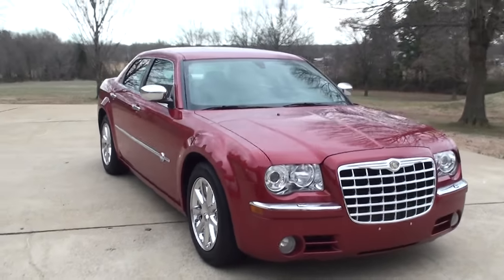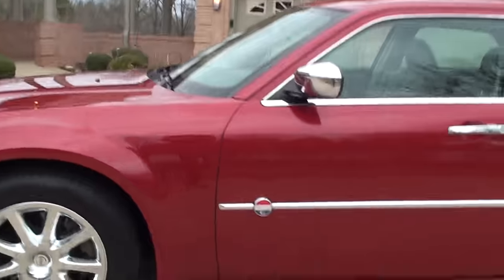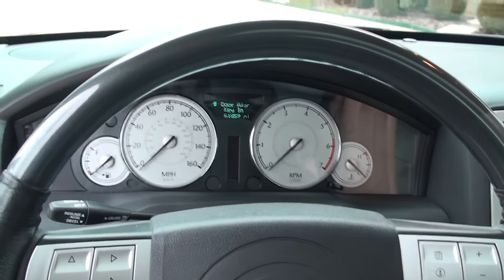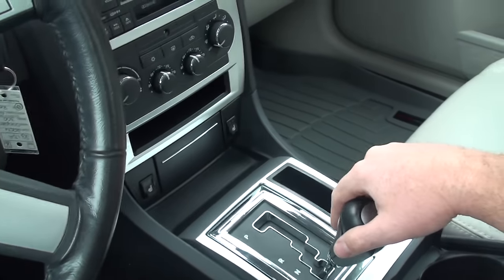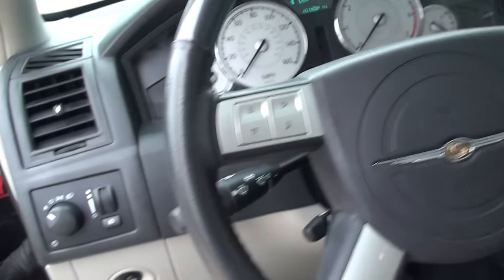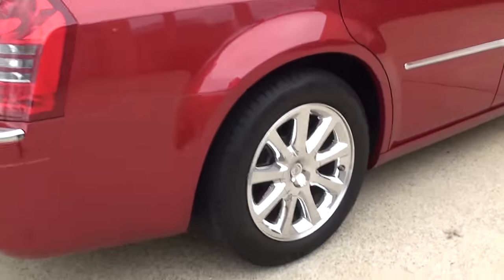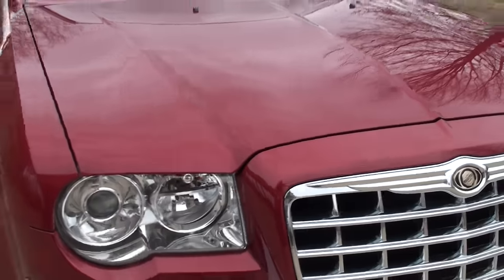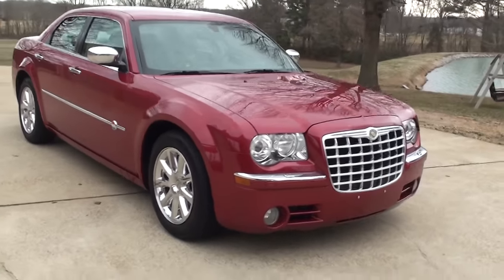HD VIDEO 2006 CHRYSLER 300C HERITAGE LIMITED INFERNO RED METALLIC USED FOR SALE INFO WWW SUNSETMOTOR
FOR MORE PHOTOS INFO AND A WALK AROUND YOUTUBE VIDEO, SHARP CLEAN CARFAX NON SMOKER LIMITED EDITION INFERNO RED CRYSTAL PEARL 2006 CHRYSLER 300C HERITAGE, ONLY 61,800 MILES, PERFORMANCE SPECIALTY VEHICLE, 5.7L HEMI ENGINE WITH FUEL SAVING MULTIPLE DISPLACEMENT SYSTEM, SRT INSPIRED FRONT SEATS WITH TRI COLOR HERITAGE BADGE, HEATED LEATHER SEATS IN VERY GOOD CONDITION, PERFORMANCE SUSPENSION, PERFORMANCE SHIFTING FIVE SPEED AUTOSTICK TRANSMISSION, PERFORMANCE EXHAUST SOUND, UPGRADED AM/FM/XM/6 CD/CASSETTE 368 WATT BOSTON ACOUSTIC SEVEN SPEAKER SOUND SYSTEM WITH SUBWOOFER, DUAL AUTOMATIC CLIMATE CONTROL, AUTOMATIC SMART BEAM HID HEADLAMPS, POWER TILT & TELESCOPING STEERING COLUMN, RAIN SENSITIVE WIPERS, ADJUSTABLE POWER PEDALS, SMOKE TRANSLUCENT FINISH ON THE UPPER STEERING WHEEL AND DOOR PULL HANDLES, STEERING WHEEL MOUNTED AUDIO CONTROLS, CRUISE CONTROL, TRIP COMPUTER, COMPASS, OUTSIDE TEMP, UNIVERSAL GARAGE DOOR OPENER, POWER SUNROOF, AUTOMATIC DIMMING REAR VIEW MIRROR, POWER FRONT SEATS WITH MEMORY, 18 INCH CHROME WHEELS WITH NEW MICHELIN TIRES, ALL CHROMED GRILLE, CHROMED POWER FOLDING HEATED MIRRORS, HEADLAMP WASHER SYSTEM, REAR CLIMATE OUTLET, LEATHER WRAPPED SHIFT KNOB, TRUNK LID SPOILER, WEATHER TECH FLOOR MATS, ORIGINAL MATS, OWNER’S MANUAL, EXTRA KEY, WINDOW STICKER, ORIGINAL MSRP $37,570 !!, SHARPEST MOST AFFORDABLE LUXURY SEDAN AROUND, SERVICED, READY FOR THE ROAD, 3 MONTHS 3,000 MILES DRIVETRAIN WARRANTY, WORLD WIDE SHIPPING IS AVAILABLE, CALL ANYTIME TOLL FREE